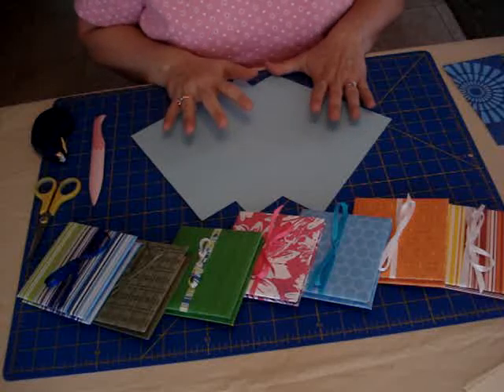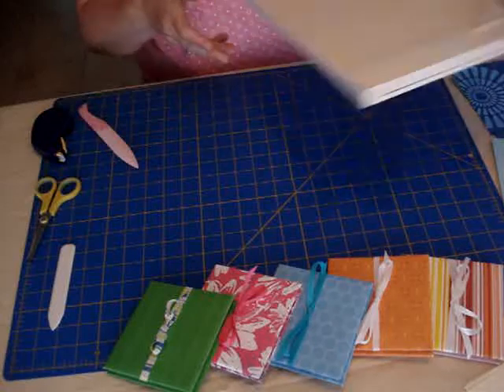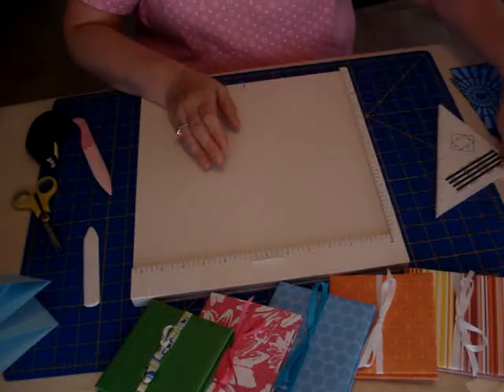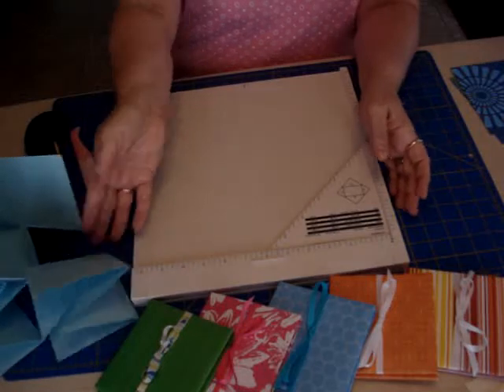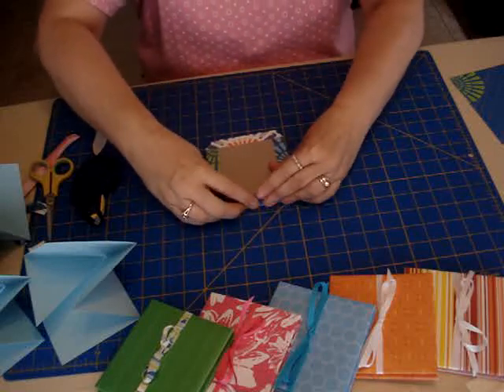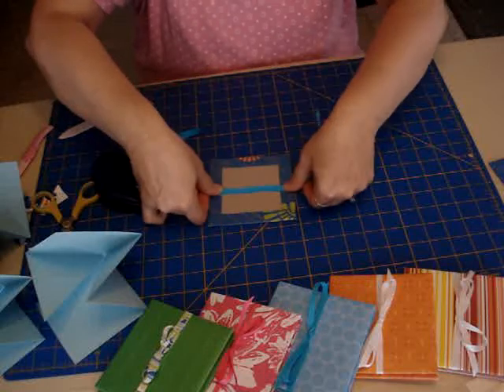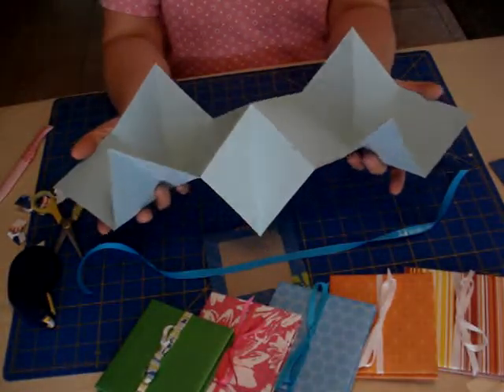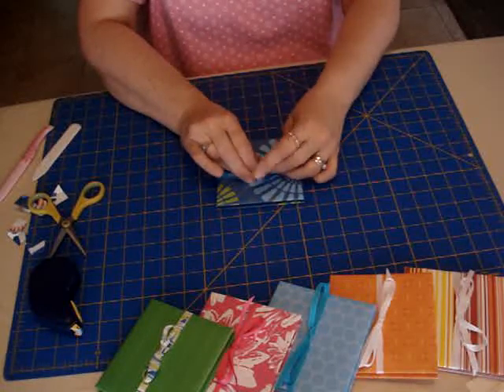Folding Mini Photo Album.MPG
Qty  3    8x8    Cardstock  (your choice of color)
Qty  2    6x6    Patterned Paper
Qty  2    41/2x41/2 cardboard or chipboard
Qty  1    26in coordinating grossgrain ribbon